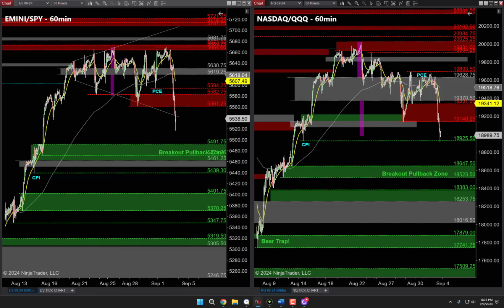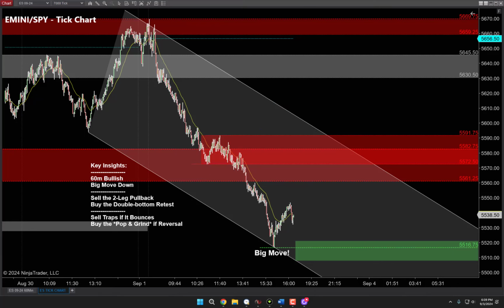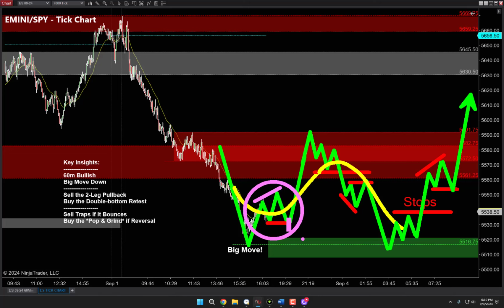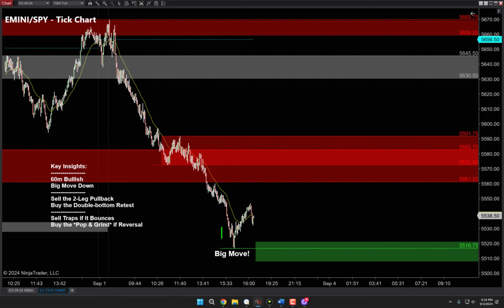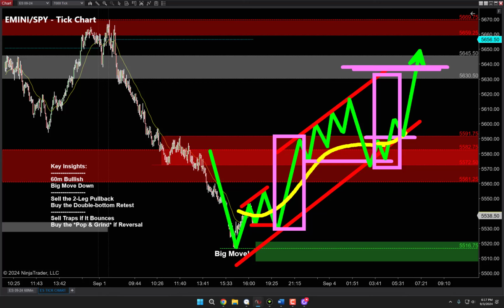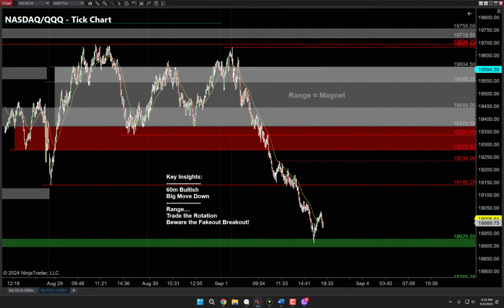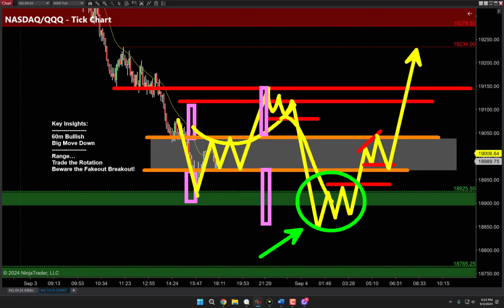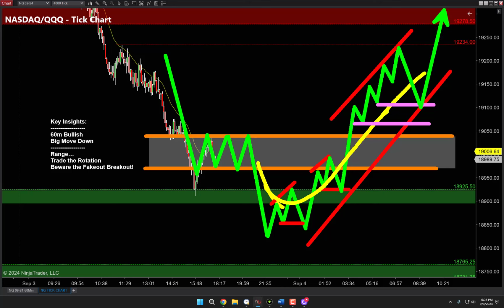This *2 LEG PULLBACK* Could DOUBLE Our Profits Tomorrow!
Back to work – let’s make some money!

Markets made a big move down today.  Combine that with an obvious clue on the 60min chart and it's easy to see why I love this 2-Leg Pullback for tomorrow!

We’re in the perfect spot to buy pullbacks on the 60min chart, and today’s “big move” down tells us to look for 2 types of trades tomorrow morning…

Trade #1 is by far the easiest, but Trade #2 can be a lot more lucrative – keep these on your radar for tomorrow!